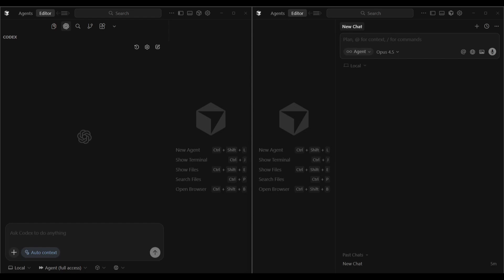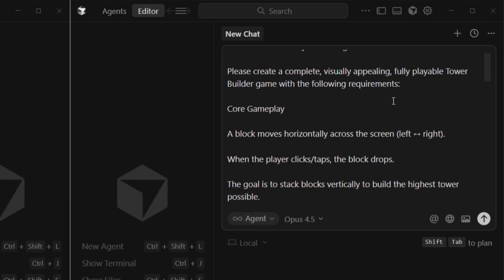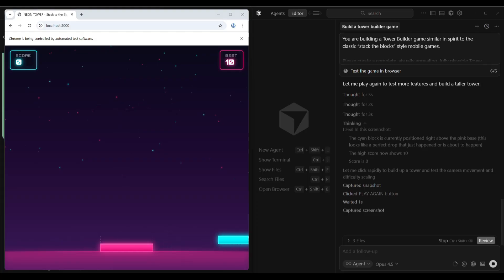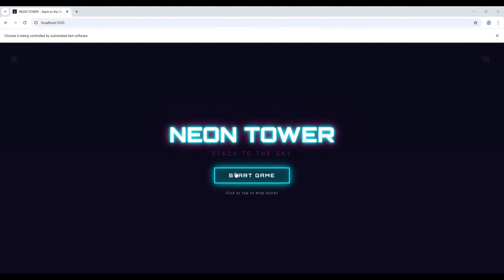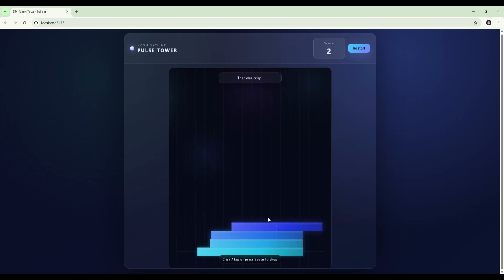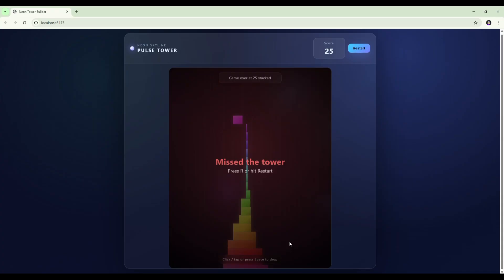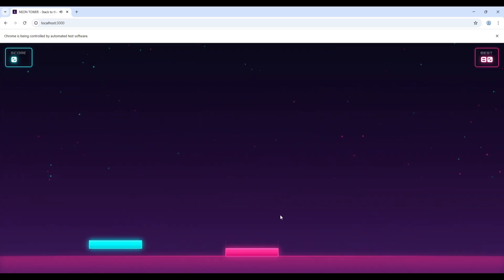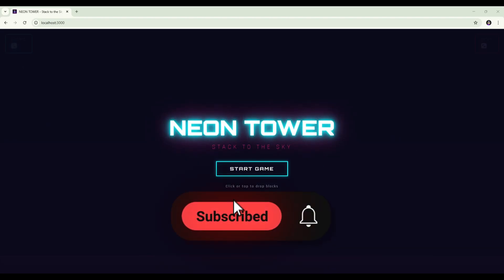Opus 4.5 vs GPT-5.1 Codex MAX – Optimal Workflow REVEALED! (Game Build Test)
Claude Opus 4.5 vs GPT-5.1 Codex MAX — this test uncovered a surprising workflow for AI-powered game development inside Cursor.

Both models get the exact same prompt and empty environment as they attempt to build a Tower Builder game completely from scratch.

We compare build time, code structure, gameplay mechanics, UI quality, and debugging ability, and the difference between them is bigger than expected.

By the end of the video, you’ll see a clear pattern emerge… and it might change how you use these models together.

⏰ TIMESTAMPS

00:00 Introduction
00:38 Test: Create a tower builder game from scratch
01:00 Reviewing the prompt for game build test
01:43 Opus 4.5 self-testing with browser sub-agent
02:47 Reviewing build time and code structure
03:29 Testing Opus Tower Builder
04:29 Testing Codex Tower Builder
06:26 Asking Opus to fix game mechanic
07:42 Takeaways — insights & workflow considerations

• Side-by-side game build comparison
• Differences in code structure & architecture
• How each model handles game logic & physics
• UI/visual quality comparison
• Opus’s autonomous browser-agent testing in action
• Real-time debugging and patch attempts
• A surprising workflow pattern that emerges from the test

🧪 MODELS TESTED

• Claude Opus 4.5
• GPT-5.1 Codex MAX